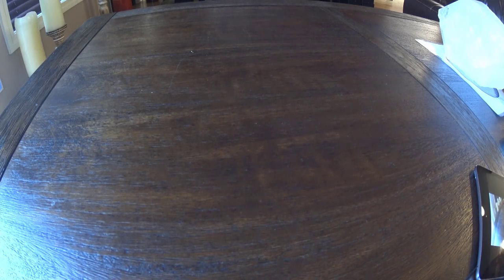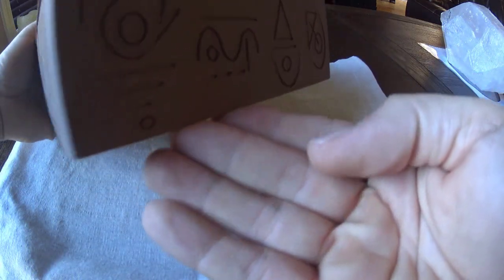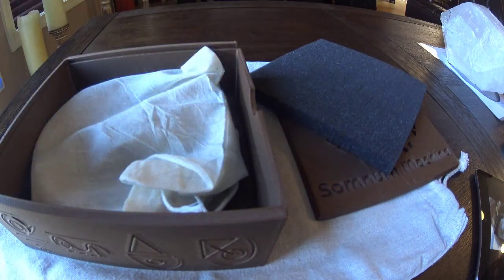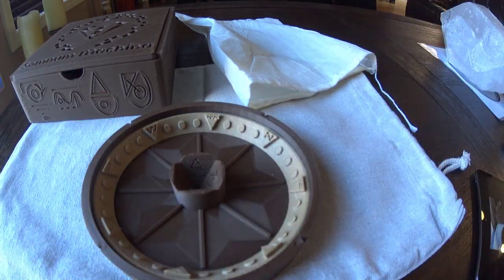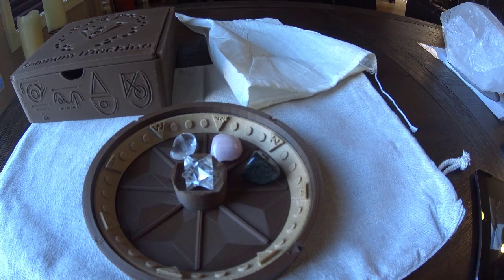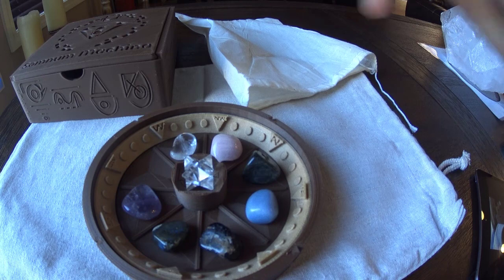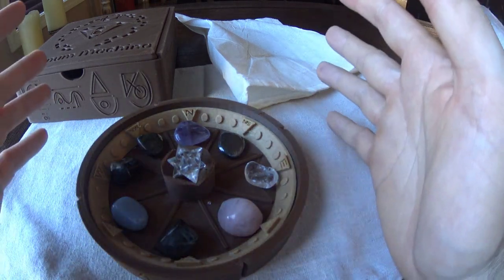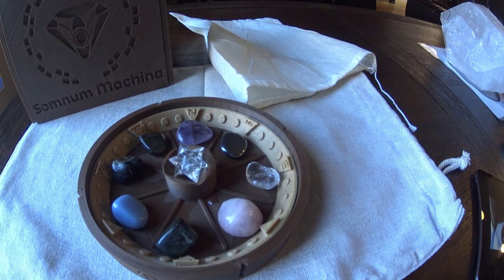MDM Minute... “Somnum Machina (Sleep Machine) unboxing.…”